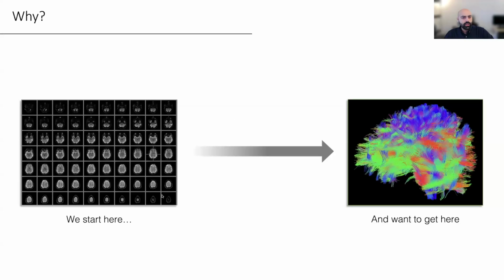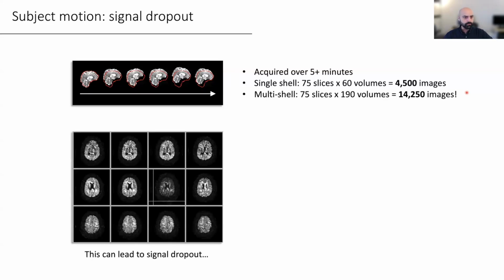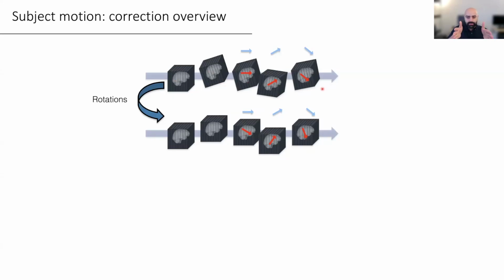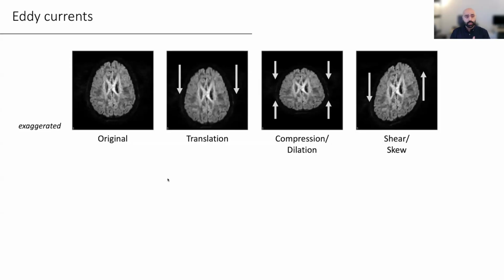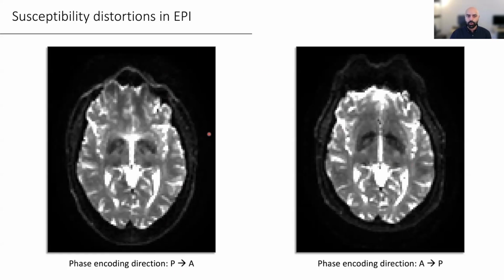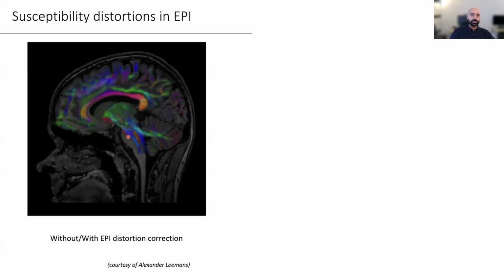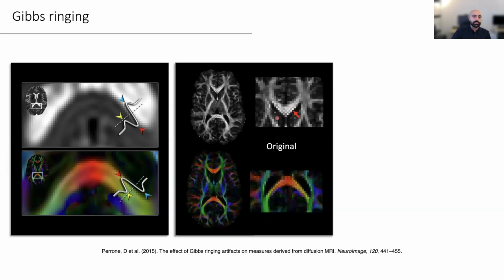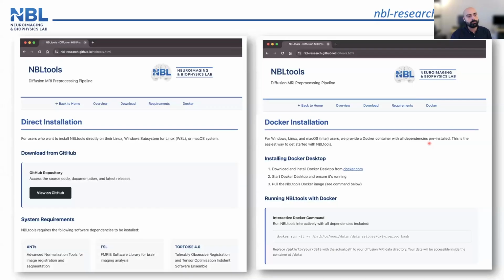3 Diffusion weighted imaging preprocessing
All processing steps and references can be found in our book chapter: Beyh, A., Ohlerth, A.-K., & Forkel, S. J. (2025). Harnessing advanced tractography in neurosurgical practice. In S. M. Krieg, & T. Picht (Eds.), Navigated Transcranial Magnetic Stimulation in Neurosurgery (pp. 385-411).